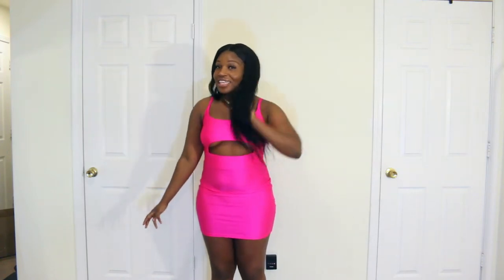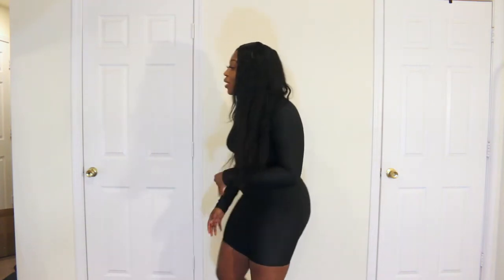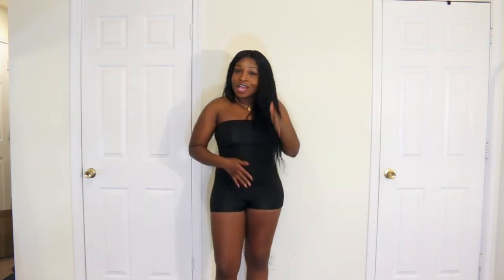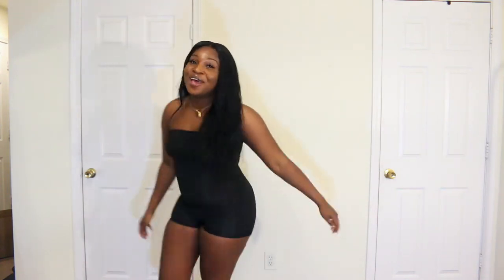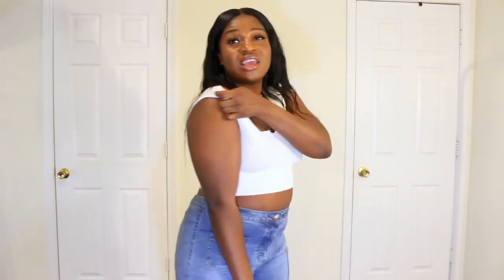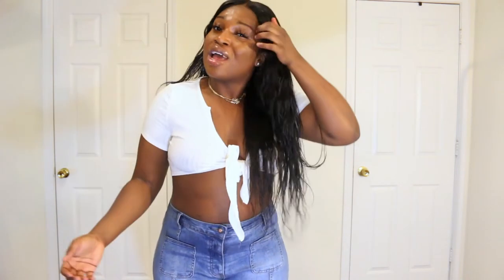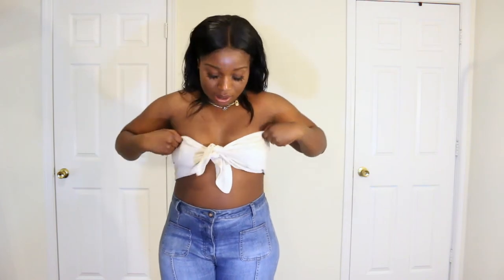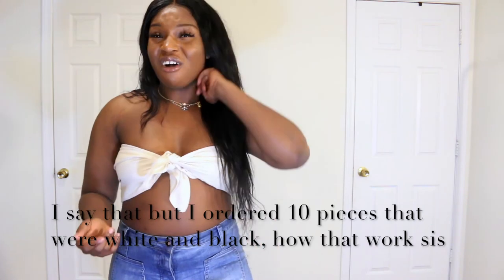HUGE SHEIN CLOTHING HAUL PT.1 | I THINK I'M IN LOVE 😝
Welcome back Ku Krew, to another video!! Today we have a She-In clothing haul. This was my first time buying from them!! I hope you all love the pieces and purchase some. ENJOYYYYYYYY!!!

CLOTHING NAMES IN ORDER (all are a size medium)
1. SHEIN Neon Pink Peekaboo Front Slip Dress
2. SHEIN Mock Neck Unitard Romper
3. SHEIN Plain One Shoulder Skinny Romper
4. SHEIN Form Fitting Strapless Romper
5. SHEIN One Shoulder Rib-knit Crop Top & Snakeskin Belted Shorts Set
6. SHEIN Rib-knit V-cut Front Solid Tank Top
7. SHEIN Plunging Neck Tie Front Rib-knit Crop Top
8. SHEIN One Shoulder Crop Tee (ORANGE, WHITE, BLACK)
9. SHEIN Tie Front Crop Tube Top
10.SHEIN Knot Front Solid Crop Top